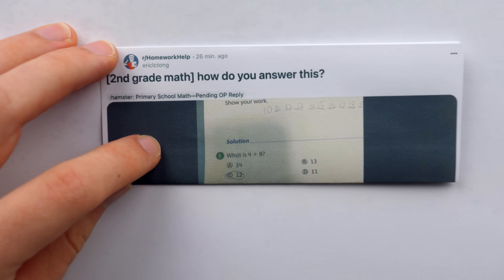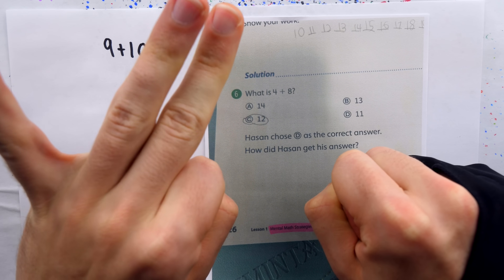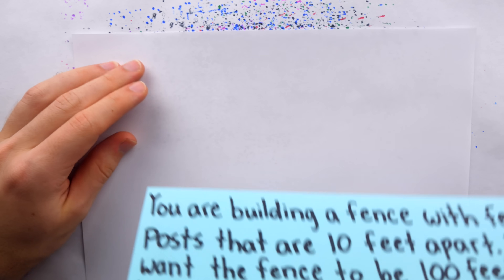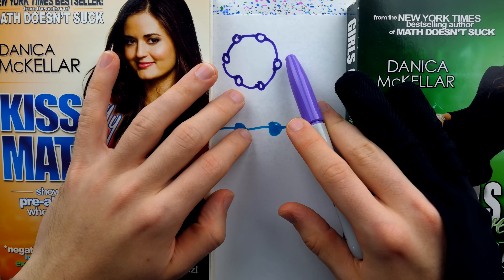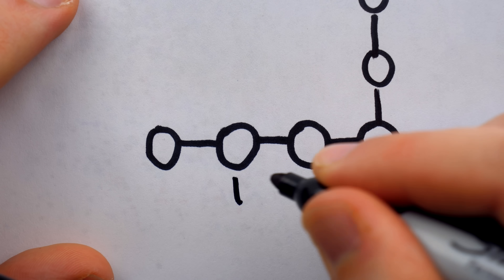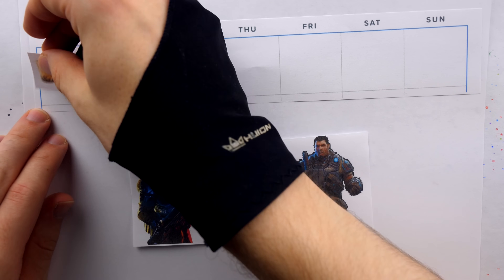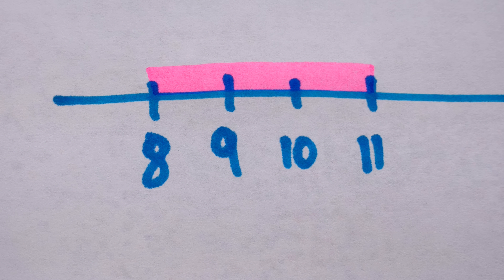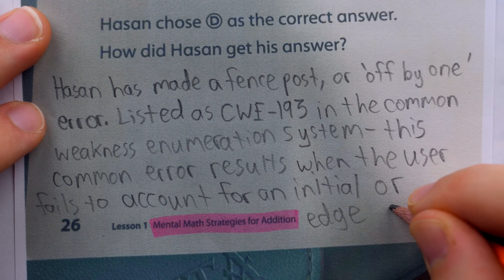Hilarious Math Problem Baffles Parent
Recently a parent posted this second grade math problem about addition to r/HomeworkHelp. I had a great big laugh when I first read it, but when you actually think about this math problem it goes from hilarious to Vitruvian Man levels of historical precedence very quickly. Today we discuss the problem and the famous error which is its solution - the off by one error.

0:00 Intro
1:21 Here's the Deal
3:49 Fencepost
5:29 Vitruvius
9:23 Examples
12:51 Conclusion